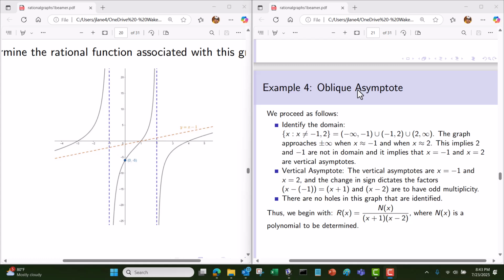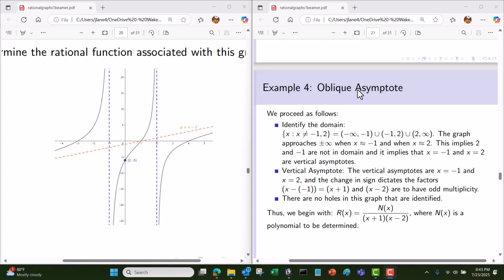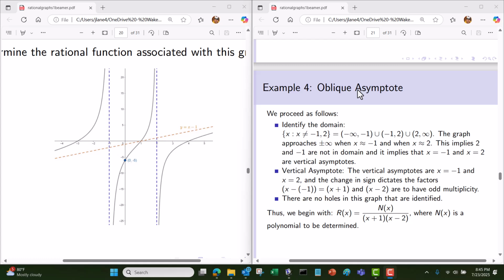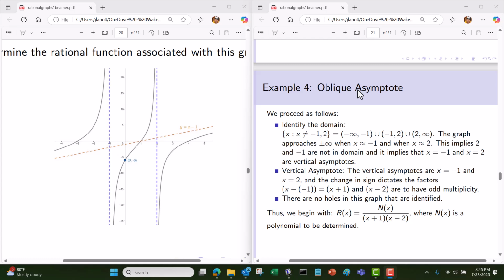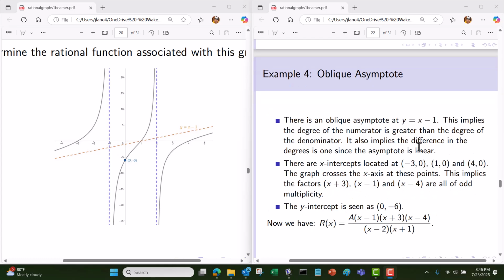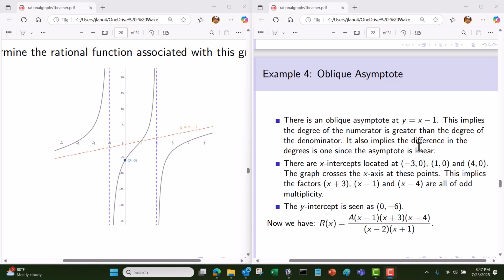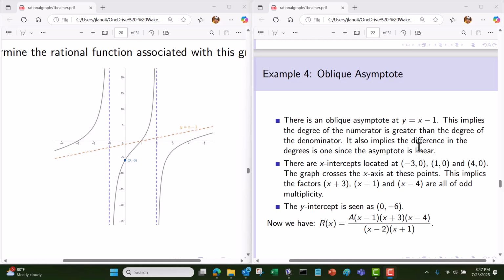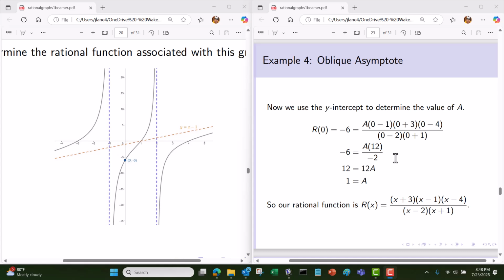algebraic forms rational graphs part 6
This is the fourth example after the brief introduction. It is a rational function that contains an oblique asymptote. The explanation goes through a process to dissect the graph and generate an algebraic formula for the graph.